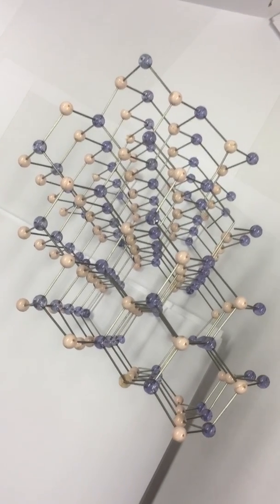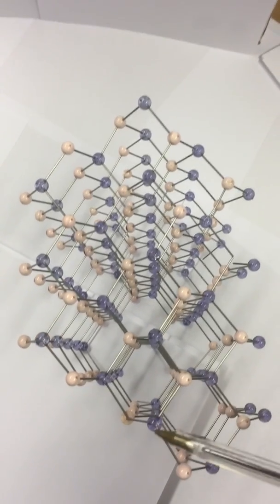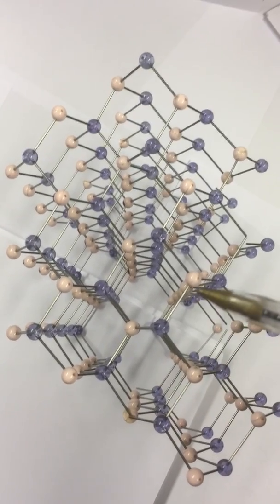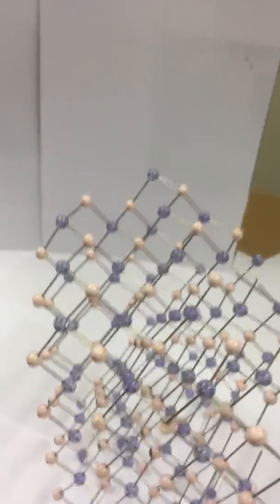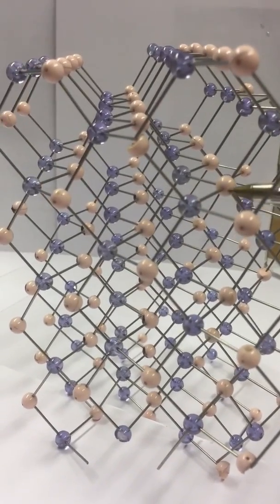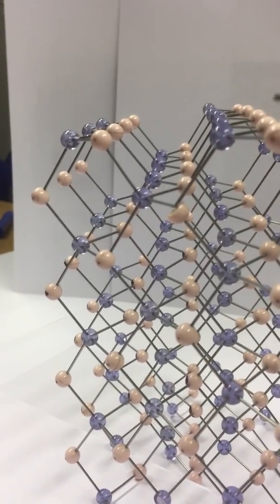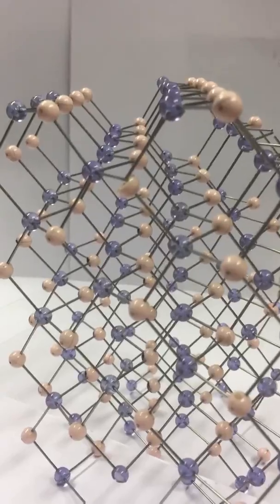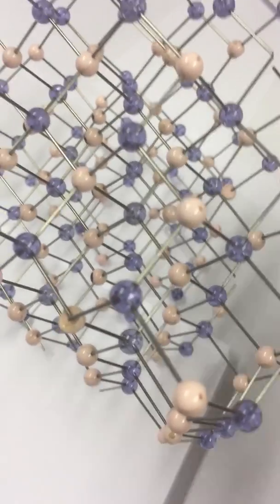GaAs(110)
Discussion of the bonding geometry of the GaAs(110) surface.